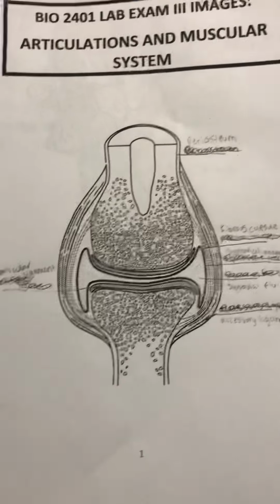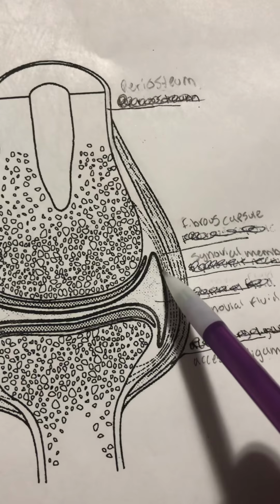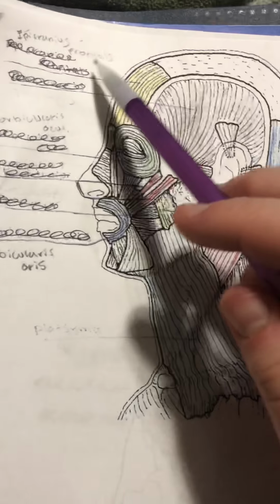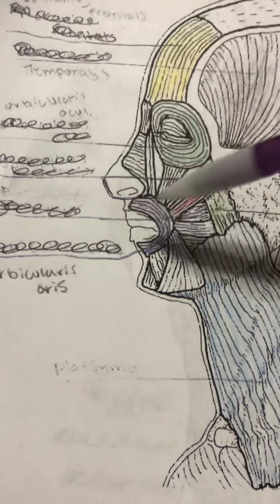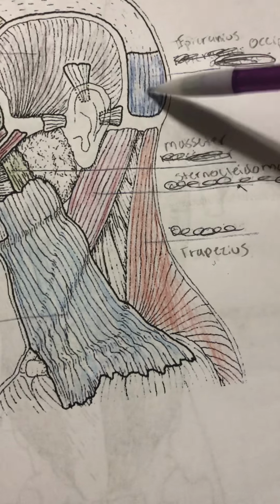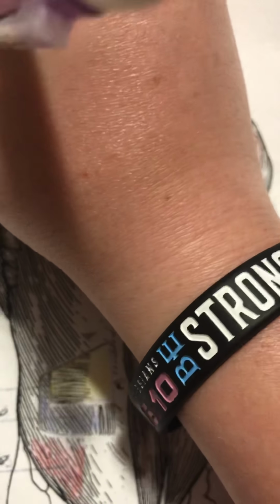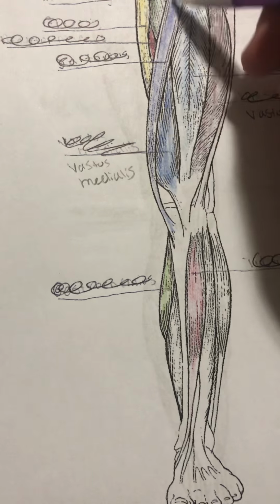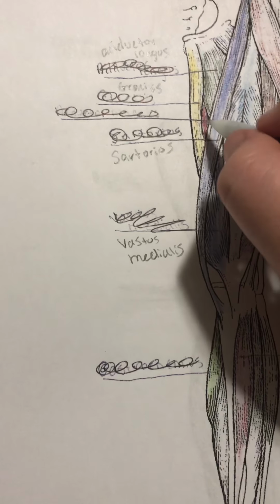AP 1 lab labeling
Articulations and muscular system